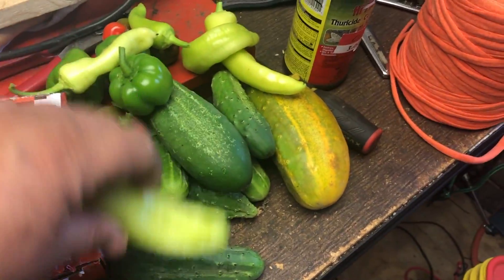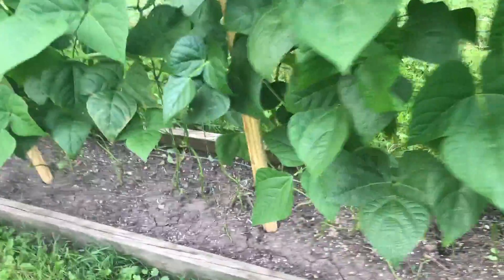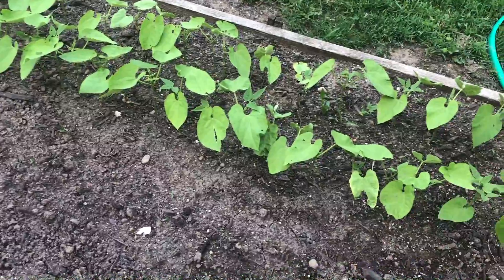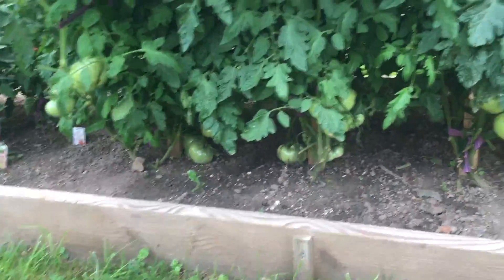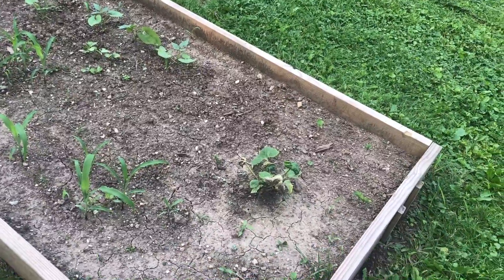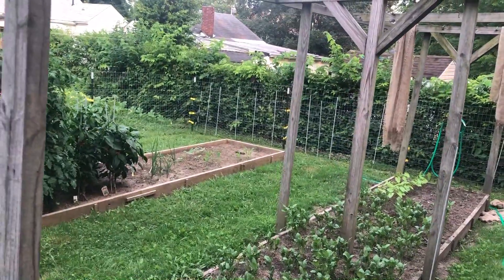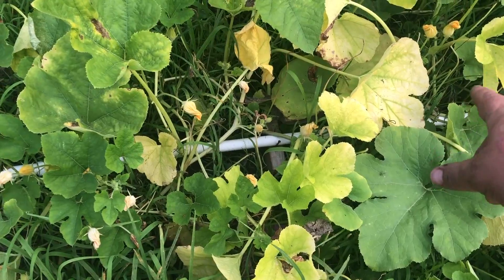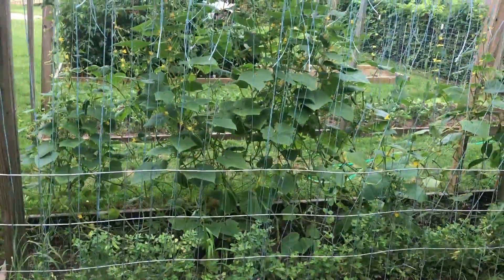Mittleider Garden Update - July 19 2021